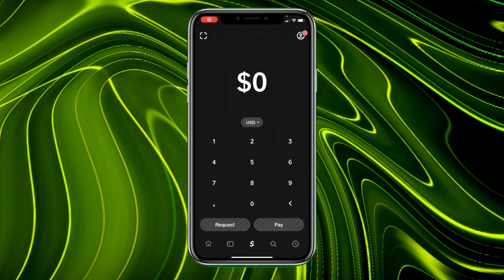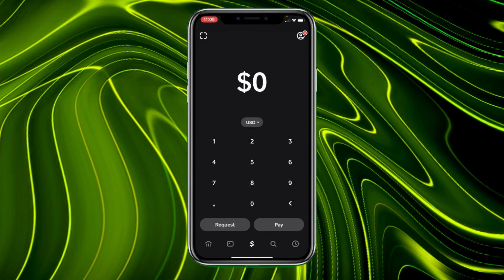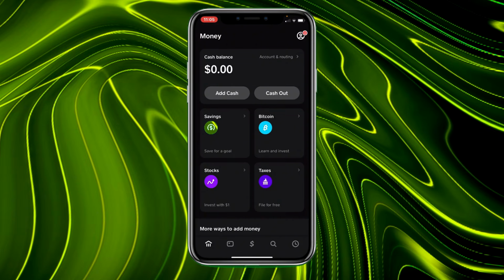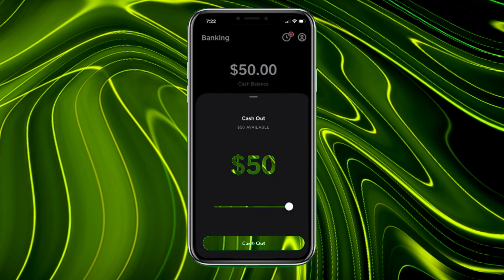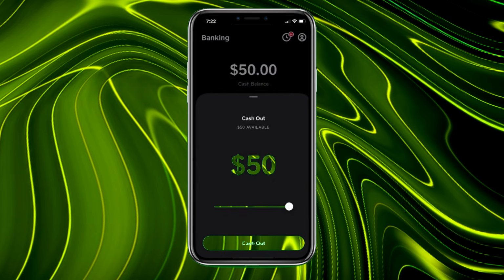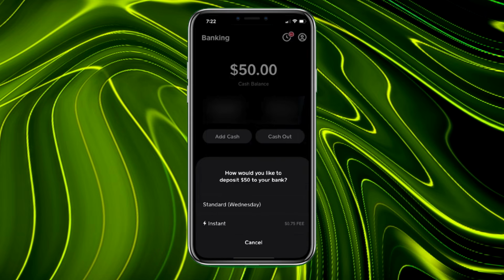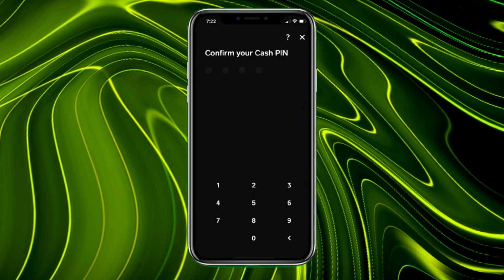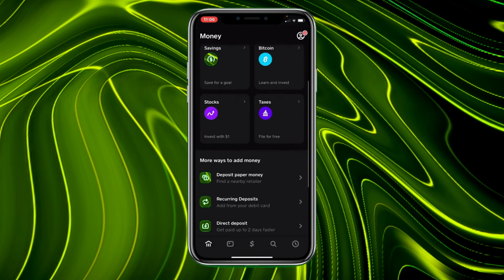HOW TO TRANSFER MONEY FROM CASH APP TO MY BANK ACCOUNT 💰 (UPDATED 2024)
In this updated 2024 guide, learn how to easily transfer money from your Cash App account to your bank account. Whether you’re moving funds for bills, savings, or everyday expenses, this step-by-step tutorial will show you the fastest and safest way to do it!

🔑 What You’ll Learn:

How to link your bank account to Cash App
Step-by-step instructions for transferring money
Important tips for ensuring secure and smooth transactions in 2024